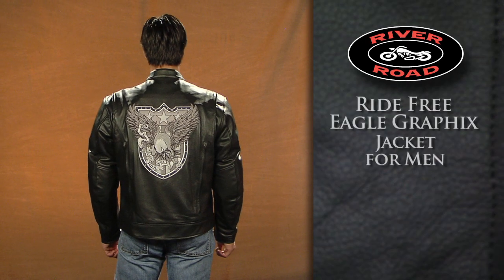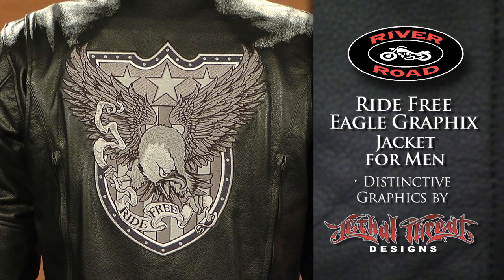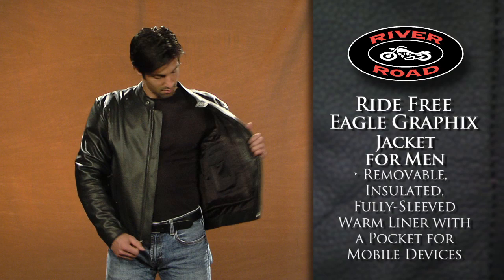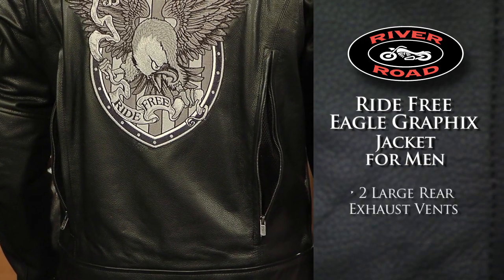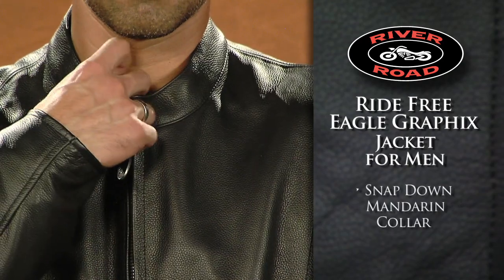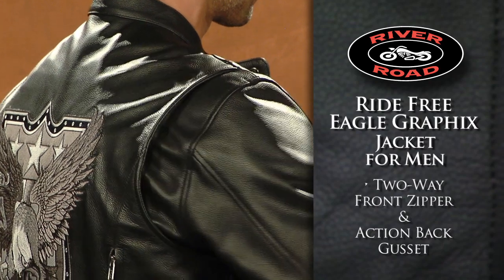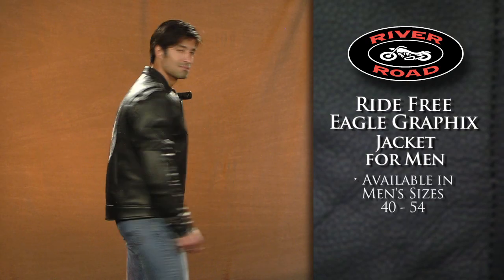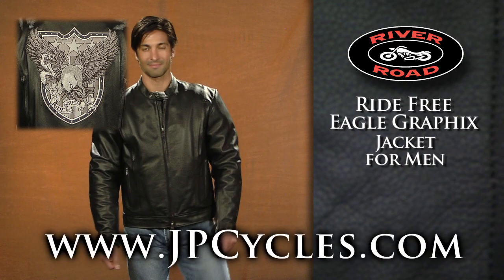River Road Ride Free Eagle Graphix Leather Jacket • Shop J&P Cycles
This beautiful premium leather jacket features graphics by Lethal Threat Designs. It has removable, insulated, fully-sleeved warm liner has a built-in pocket for most mobile devices and removable or upgradable EVA foam armor in the shoulders, elbows and back for protection

Additional Features:
• 2 large front intake vents and 2 large rear exhaust vents allow maximum air flow
• 2-way zippered sleeve cuffs with perforated leather gussets provide added ventilation
• 2-way front zipper gives a comfortable fit in the riding position
• Action back gusset allows increased freedom of movement
• Snap down mandarin collar provides a secure, comfortable fit
• Several exterior and interior storage pockets give you plenty of storage space